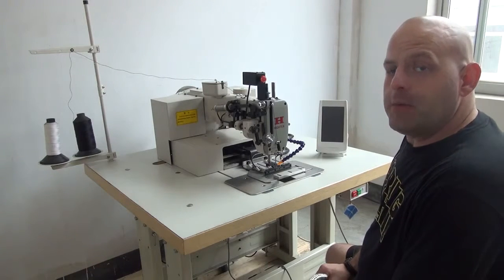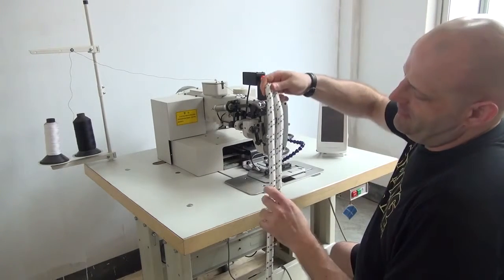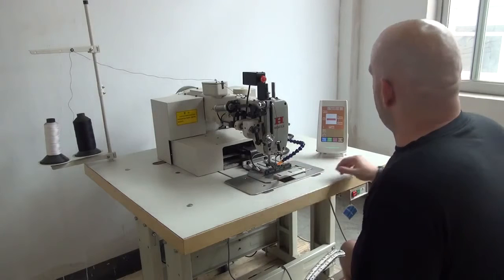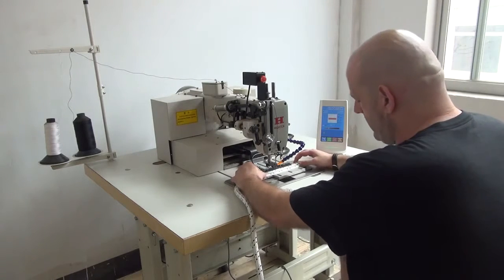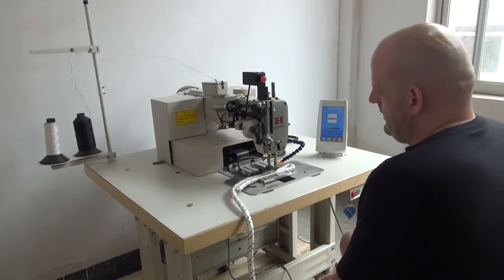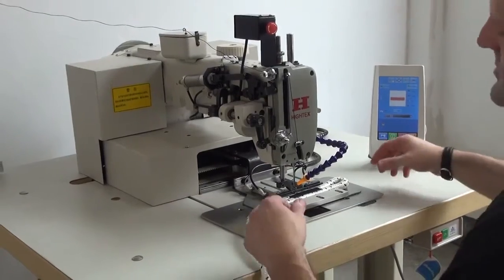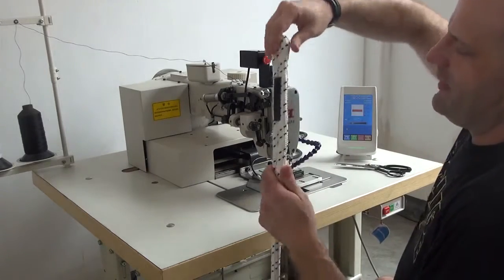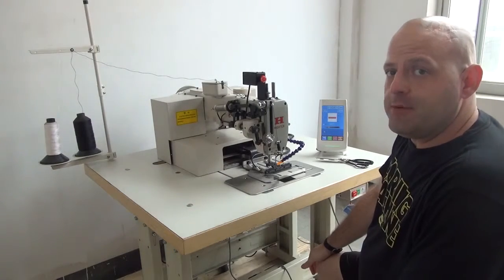Nähautomat Seil Hochkant ZZ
Hightex 7273PLK/R Nähautomat Seil hochkant ZZ
Nähautomat Seil nebeneinander
Nähen von Seilen übereinander (Durchstichverfahren) für den Einsatz in Abseilgeräten, Bandfalldämpfern, Auffanggeräten etc. mit dem schweren frei programmierbaren Nähautomat HIGHTEX 7273PLK mit einem Nähfeld von 200 x 100 mm. Andere Größen auf Anfrage!über ein Klammer - Schnellwechselsystem ist auch das Nähen der Seile nebeneinander und das Nähen von Zurrgurten und Sicherheitsgurten auf dem selben Automat möglich.